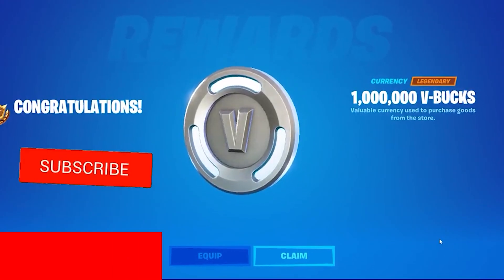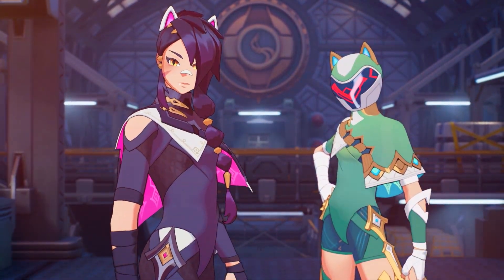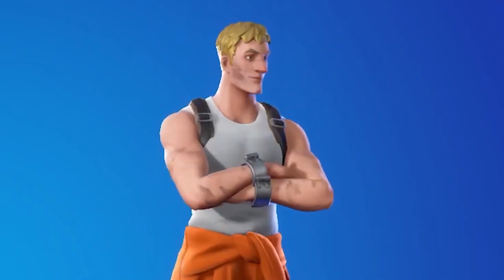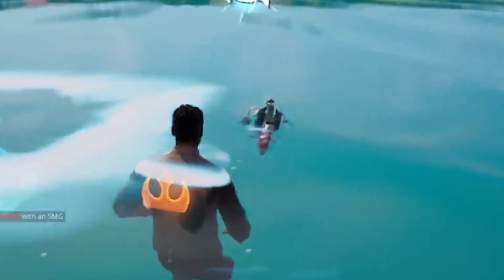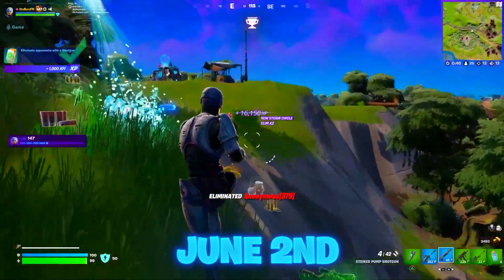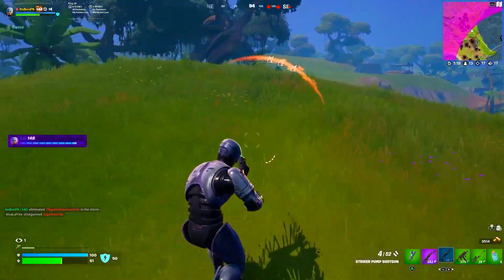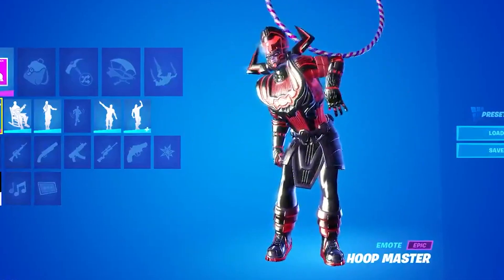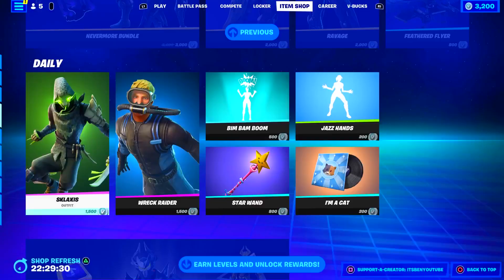Fortnite Chapter 3 Season 3 LIVE EVENT (Trailer)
Fortnite Season 3 Live Event is Here, Fortnite Chapter 3 Season 2 Live Event is going to take place and with this we will be able to control the Mech and will have 2 different Live events, one in game and one in the lobby which has been showcased on todays video which shows the Live Event Gameplay in Fortnite.

Use My Support A Creator Code "ItsBenYoutube" in Fortnite Item Shop!